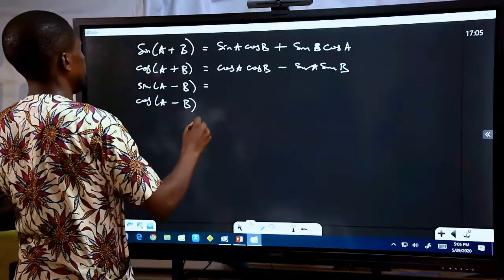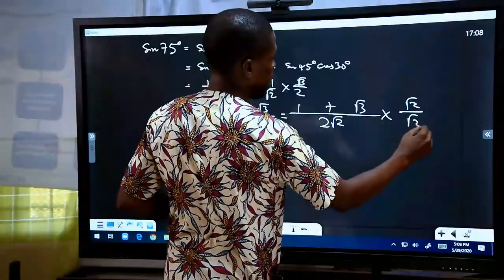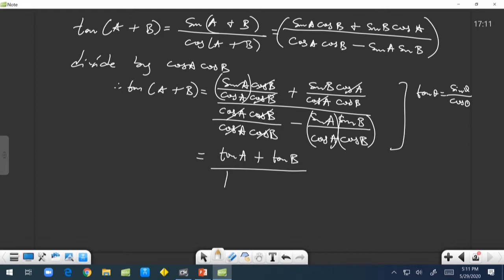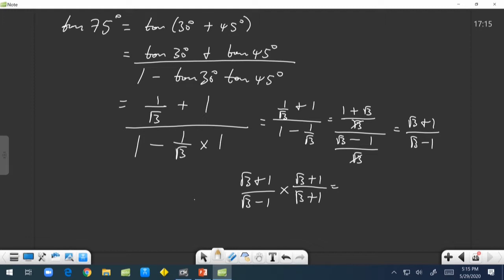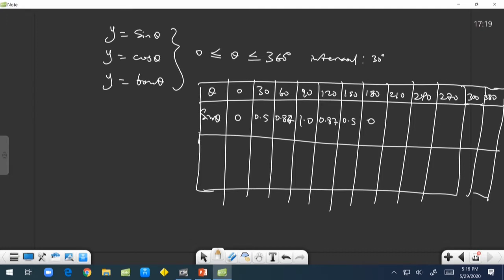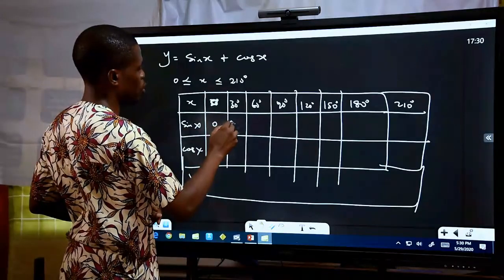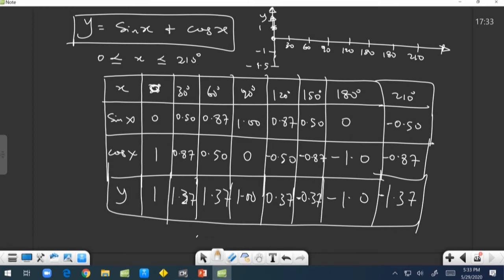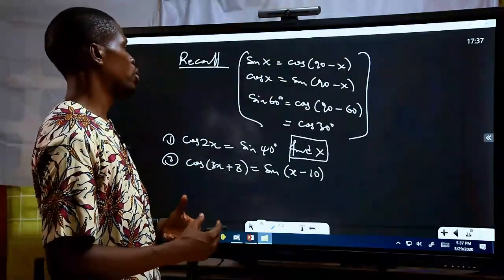TRIGONOMETRICAL FUNCTIONS PART B(2020)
Solution to Trigonometrical ratios and functions: sum of angles, graphical solutions.